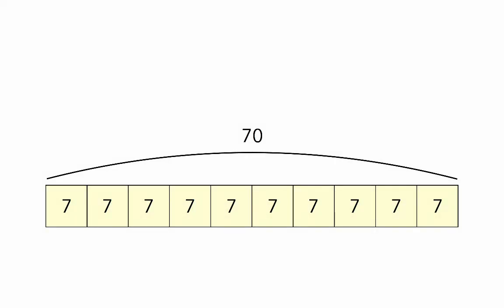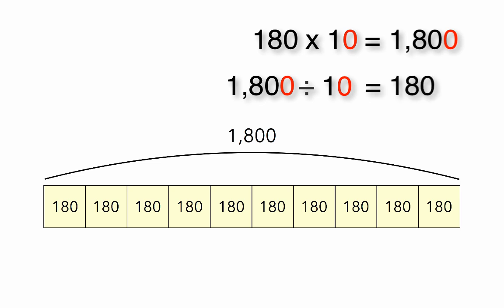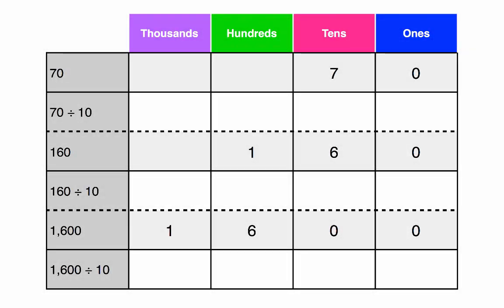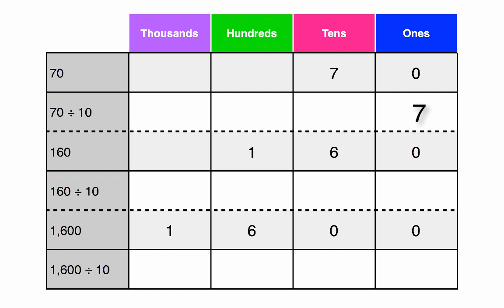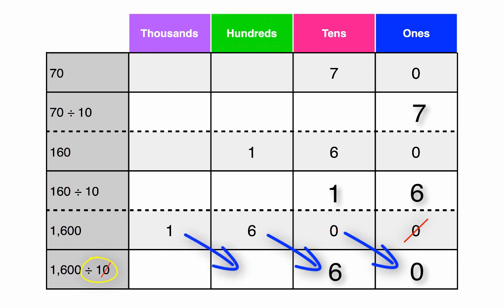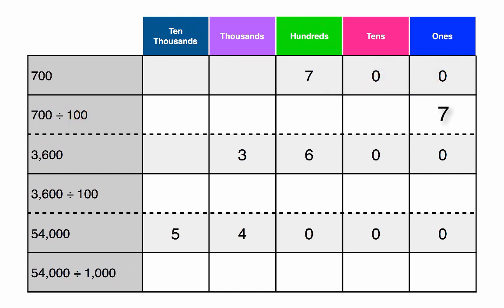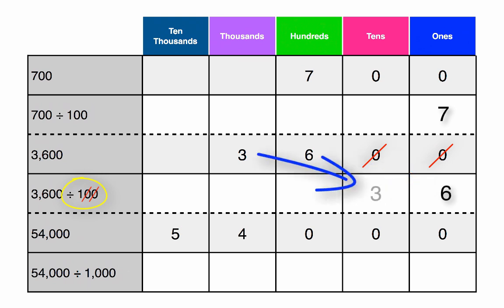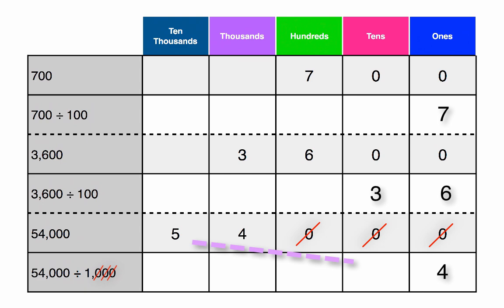Dividing by 10's, 100's & 1000's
Use the Patterns of Zeros Method and bar modeling to easily divide by 10, 100, and 1,000.  This correlates with 5th Grade Math in Focus Chapter 2, Lesson 4.